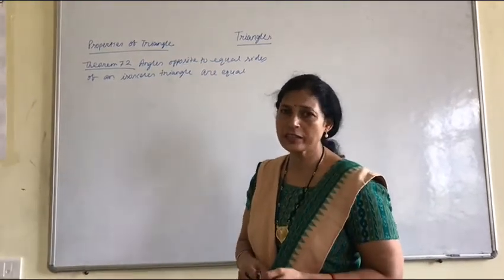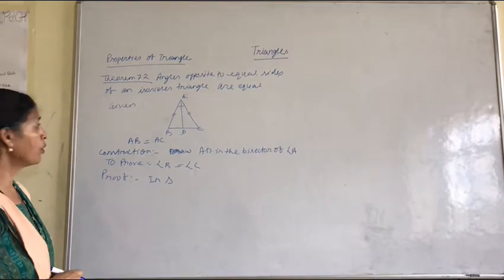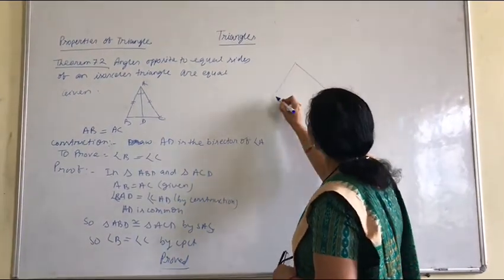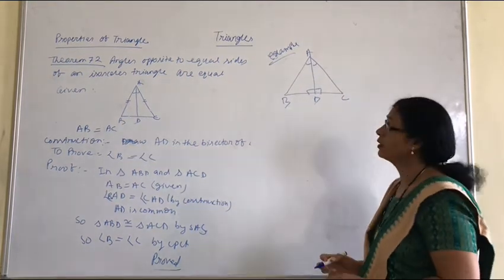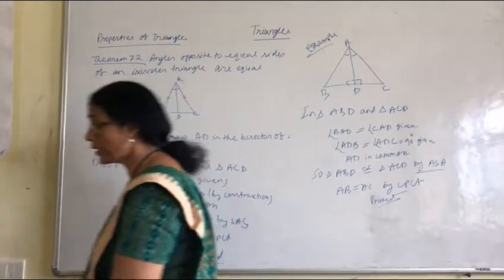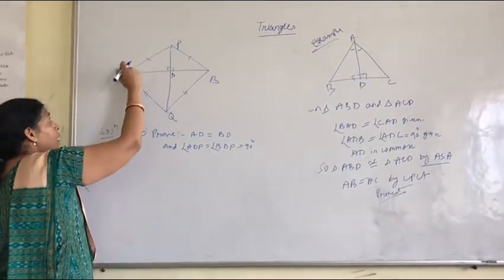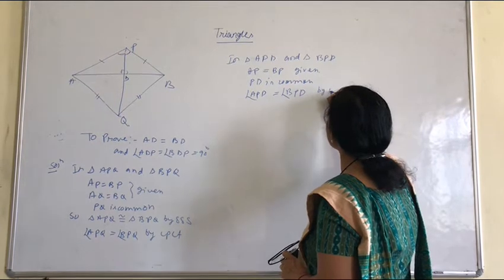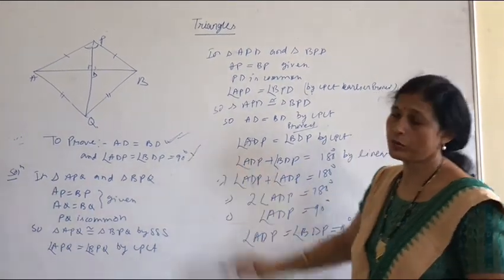KKSN class 9 ch7 (Triangles )part2